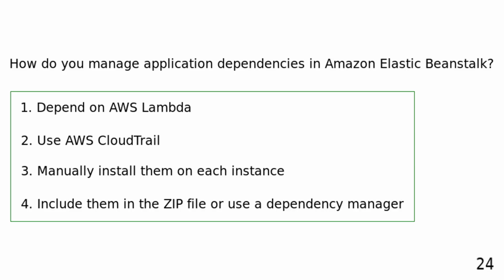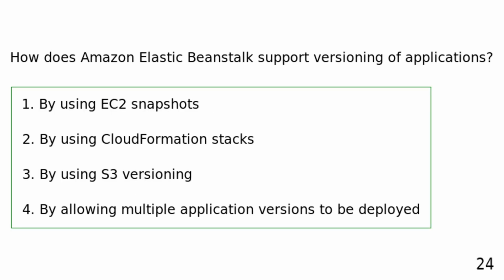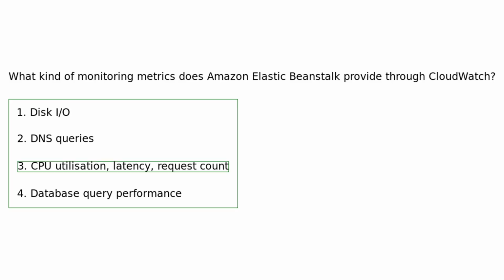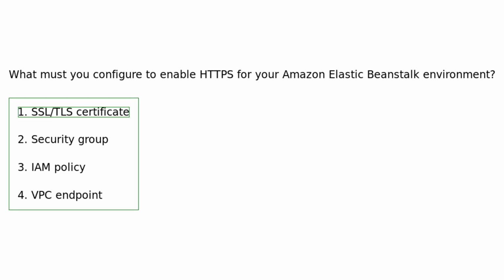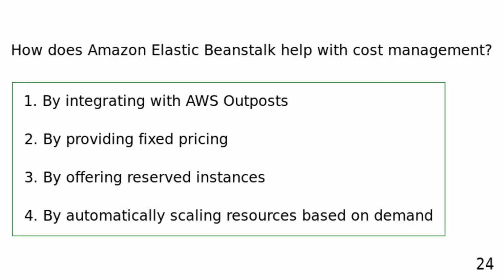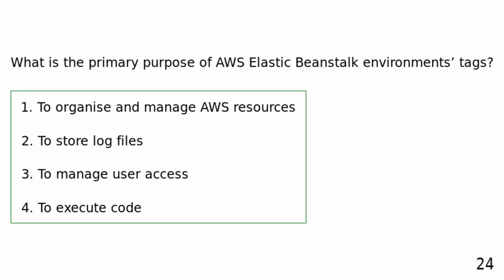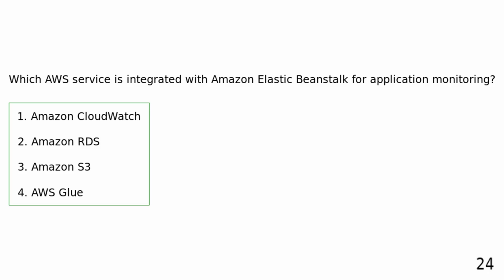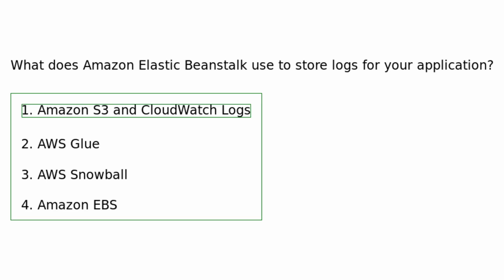AWS Elastic Beanstalk - Quiz